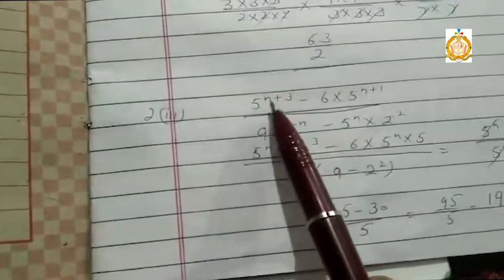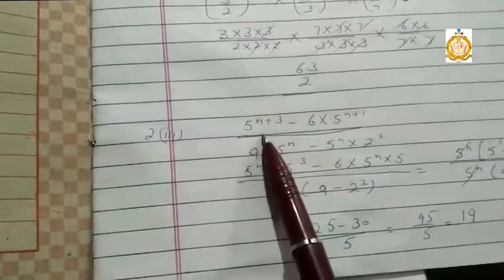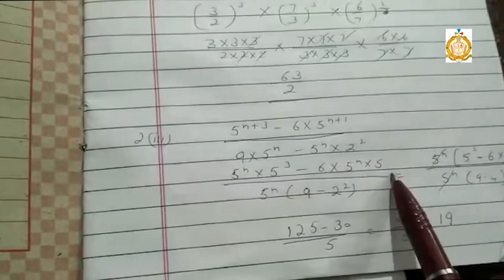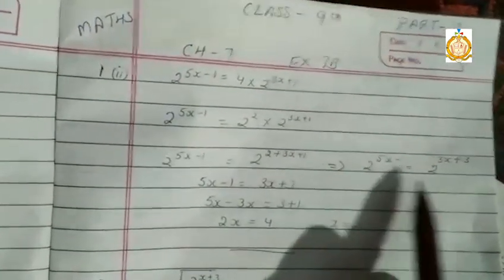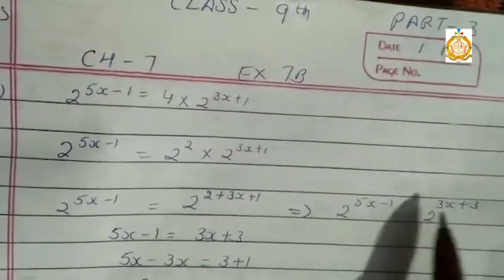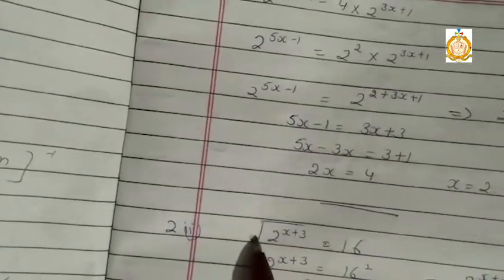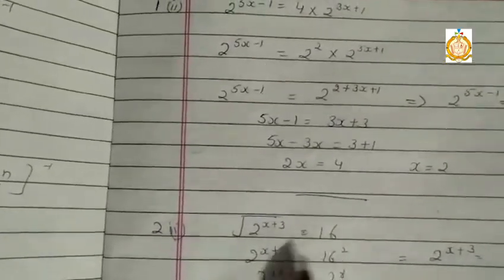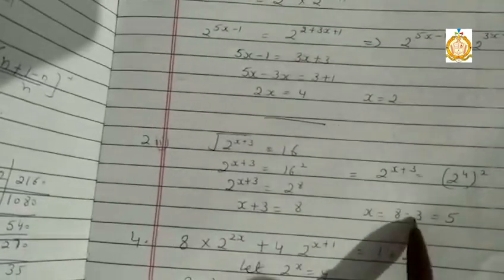Class 9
Mathematics (ch 7)